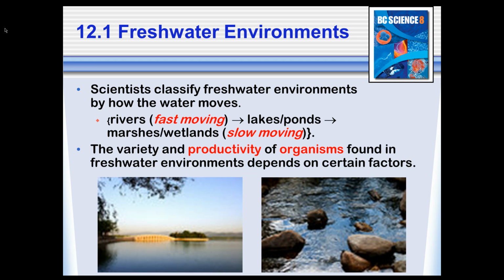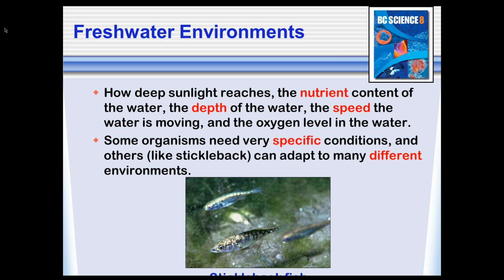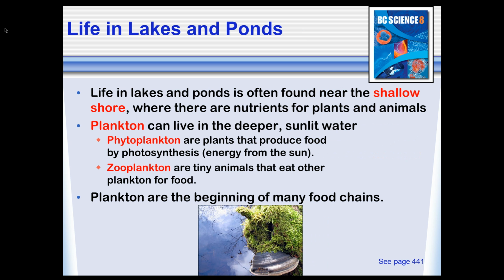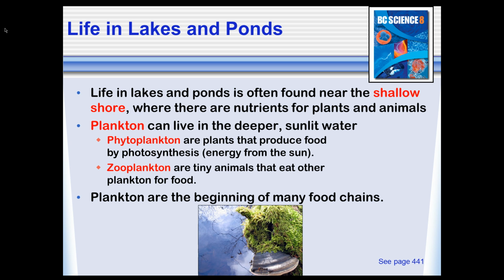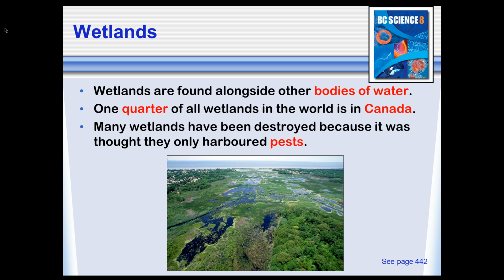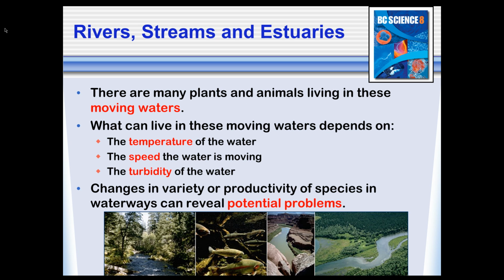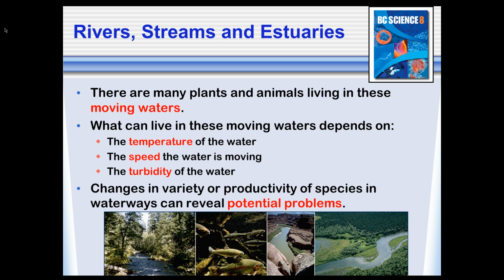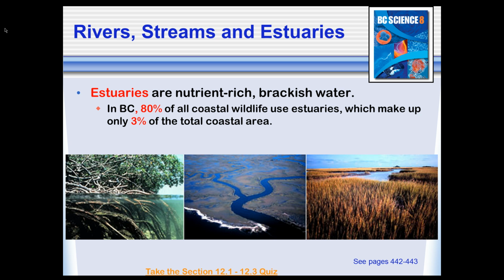Science 8 12.1 Freshwater Environments